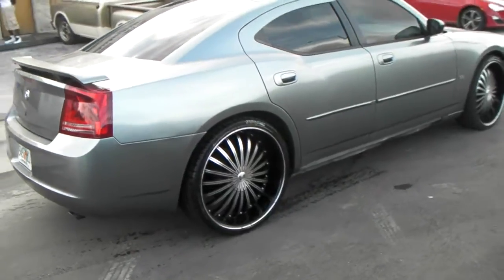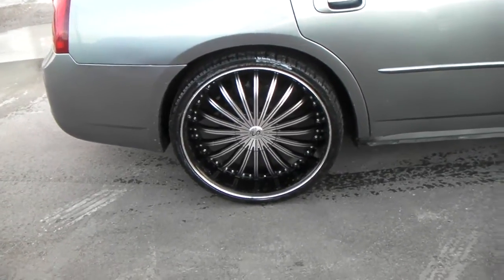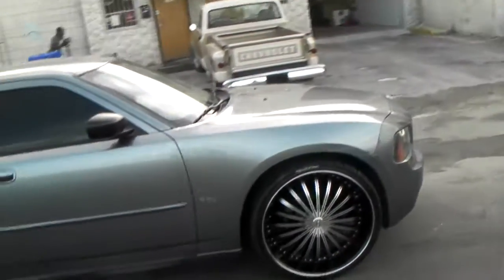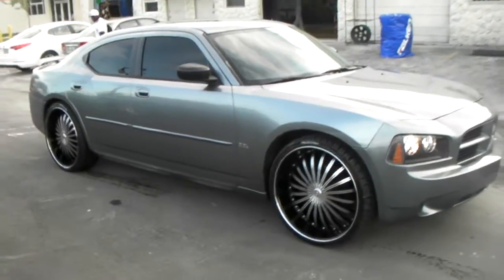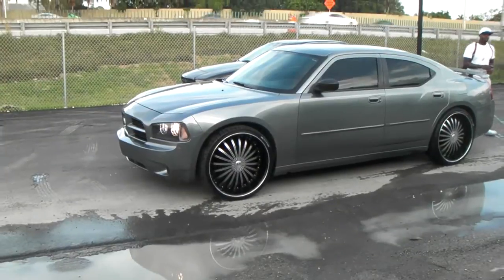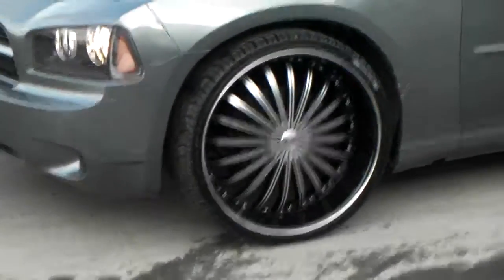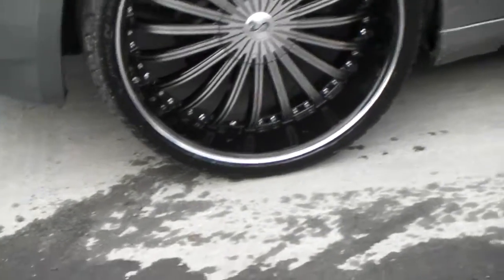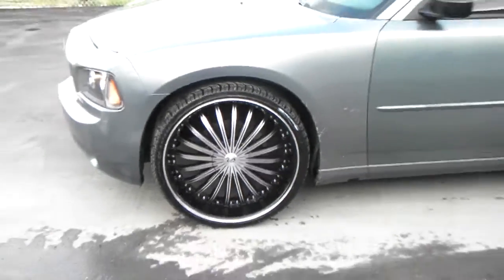DUBSandTIRES.com 24" Inch U2-29 Black Machine Wheels 2007 Dodge Charger Review Miami Ft Lauderdale